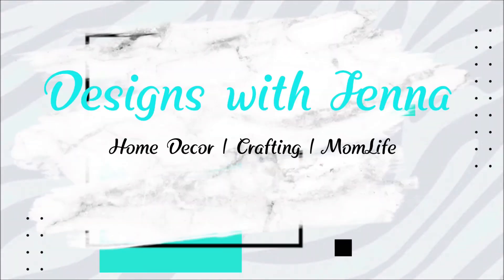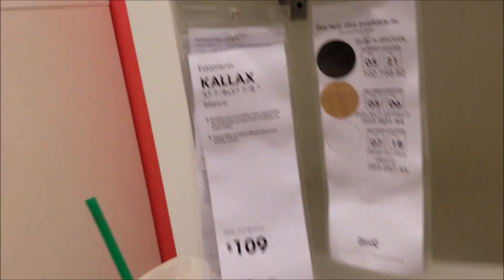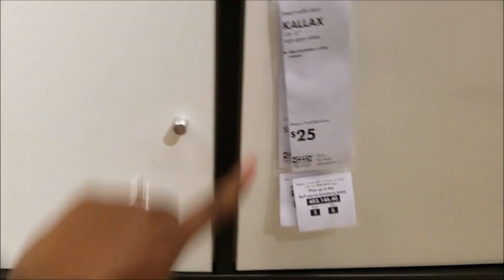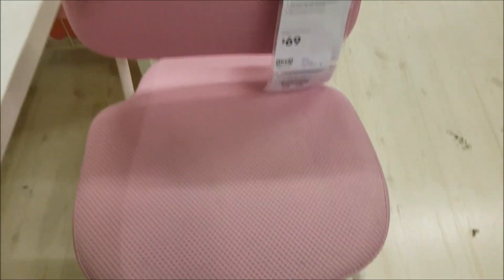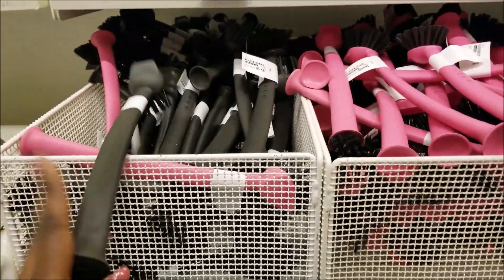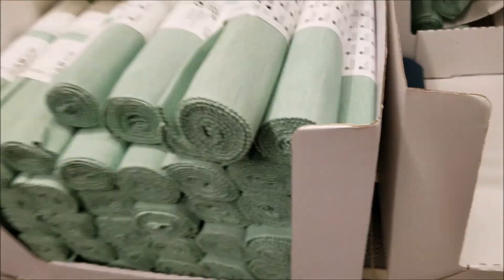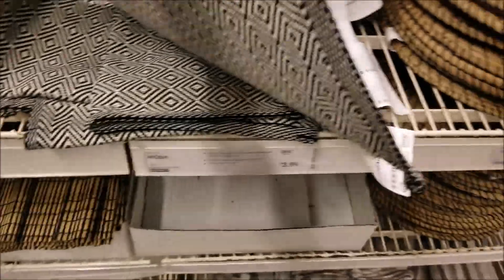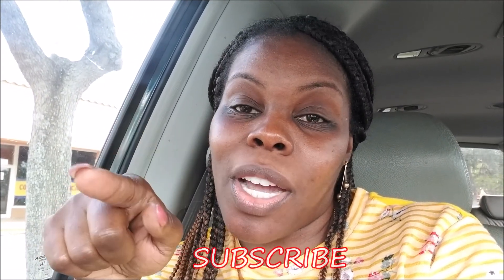Let's Go to IKEA!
Hey guys!

So today, I thought to do an IKEA run, to pick up a few items for my family's future move. Hope you all enjoy the video!

So make sure your notifications are on so you'll be notified when I upload a new video.
NEXT VIDEO will be a haul on what I purchased from IKEA and how I plan to use it in out new home!